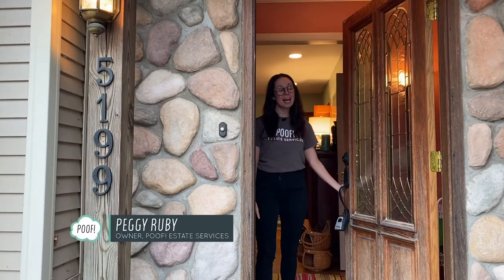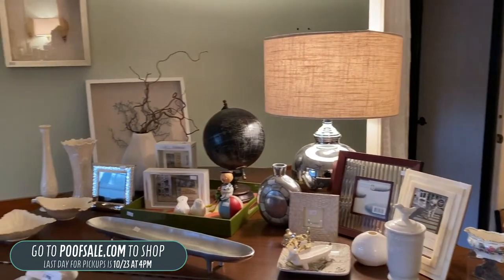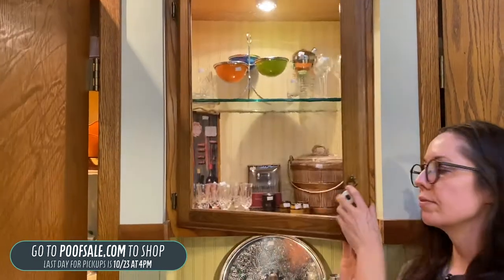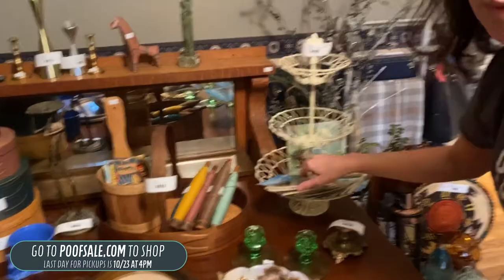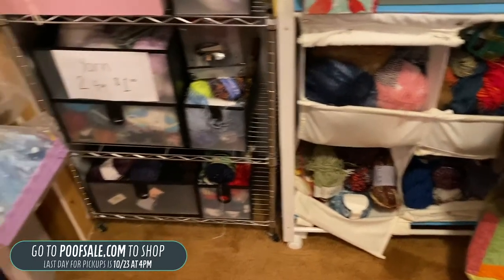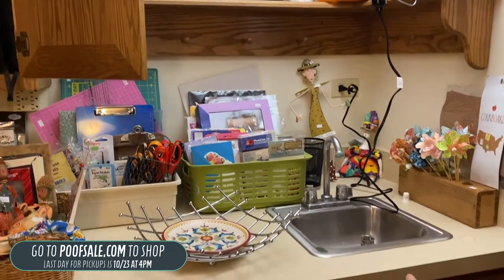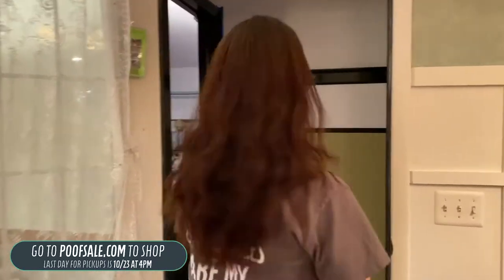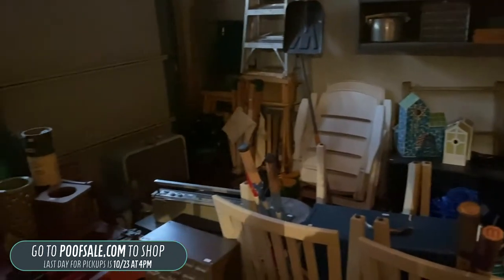Poof! Clarkston Round 2 Product Walk-Through